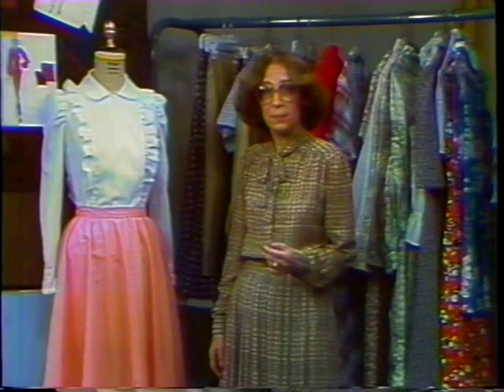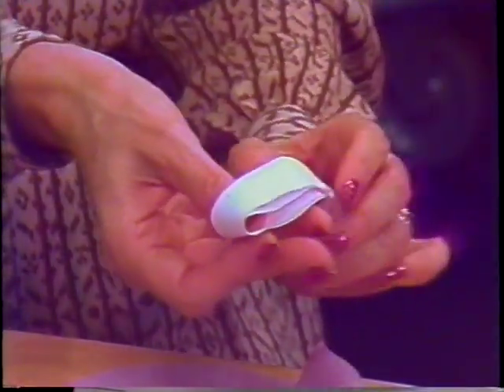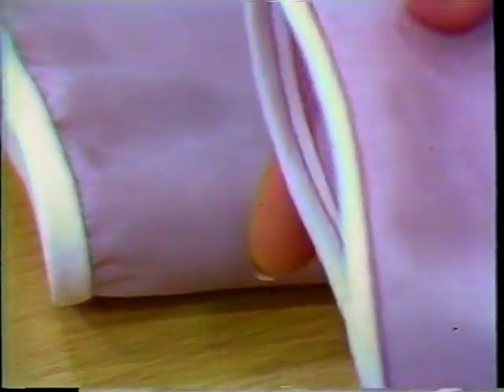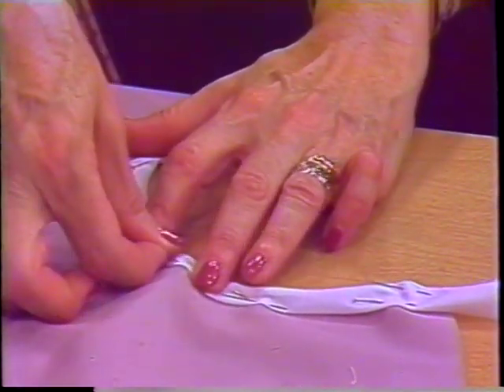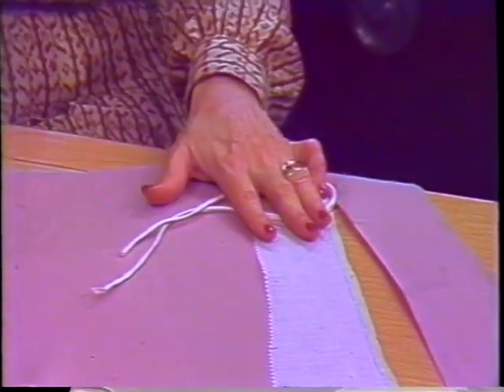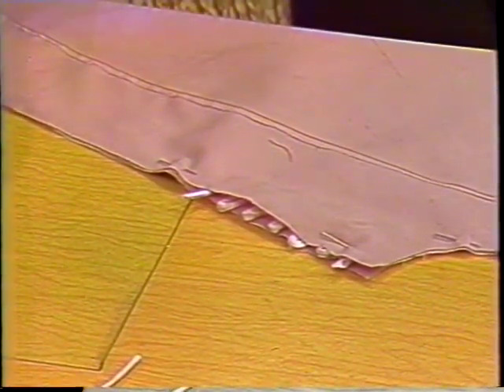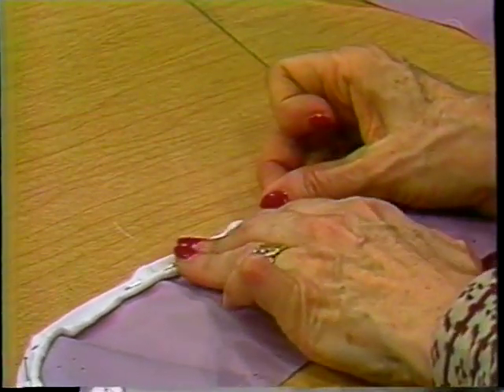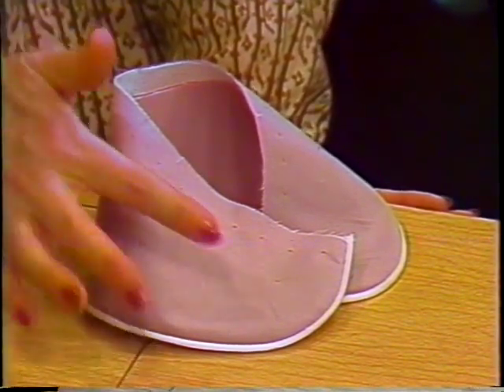1982 Methods Of Basic Sewing v. 21: Bias as a Trim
“Methods of Basic Sewing” was produced by FIT in 1982 and is still used today. It’s an FIT classic!|Instructor, Nurie Relis; Technical supervision, Hedda Gold; fashion illustration, Linda Tain; television supervision, Lee White; produced and directed by Jeffrey Buchman.